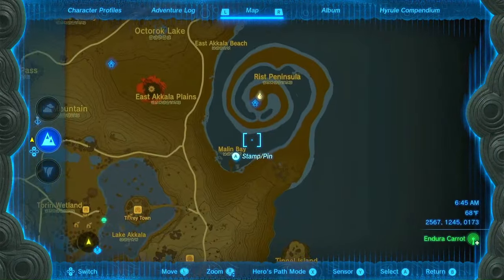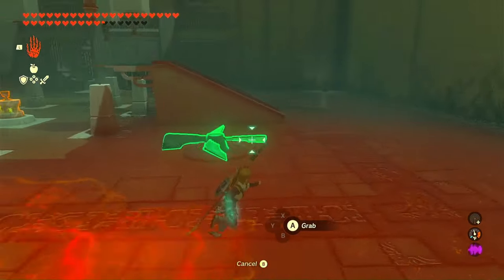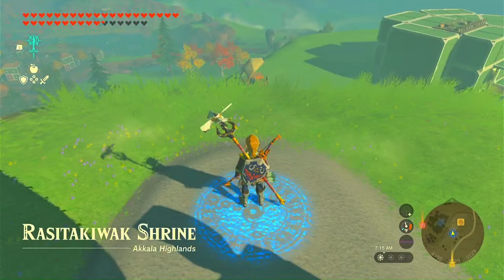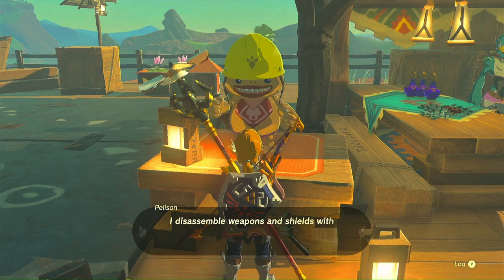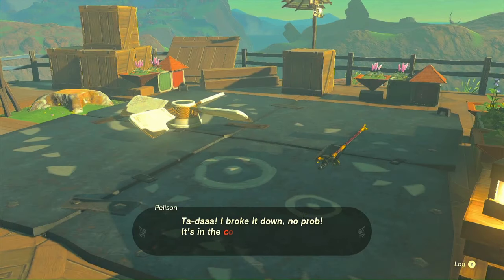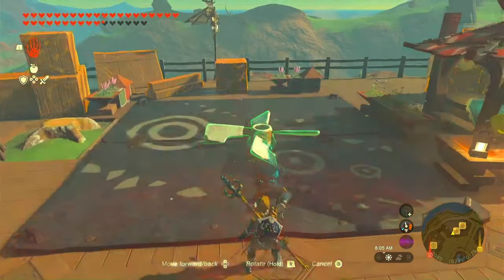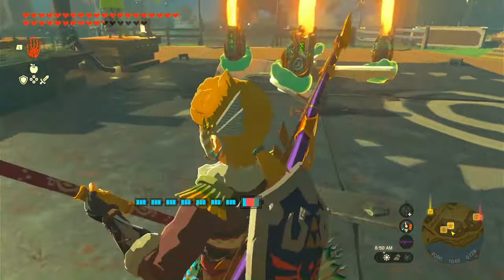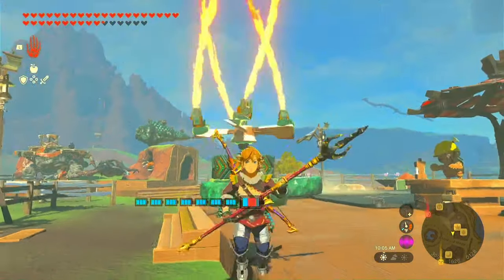Where to find propellers in tears of the kingdom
Where to Get a Propeller and Electric Motor. The Propeller and Electric Motor can be used to create powerful wind currents and propel vehicles further and faster than normal Zonai Fans. These can be found in Gemimik Shrine on the eastern edge of Hyrule.  Once found, fuse it to a weapon and bring it to Terry Town to infuse it.